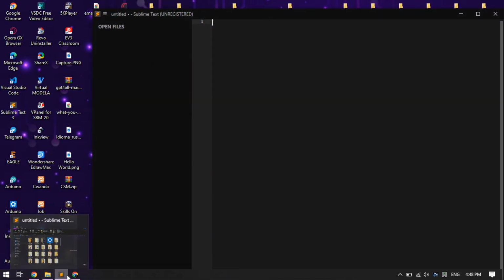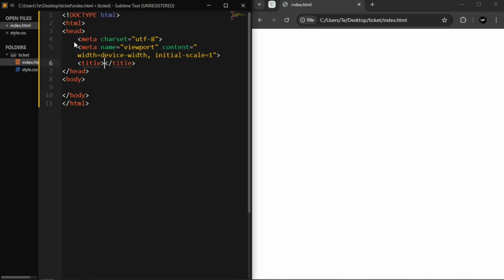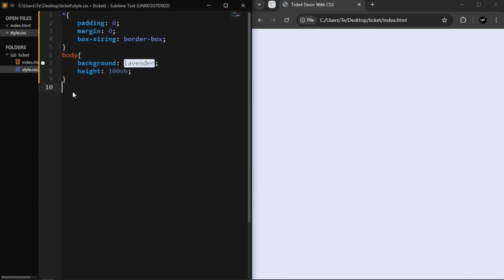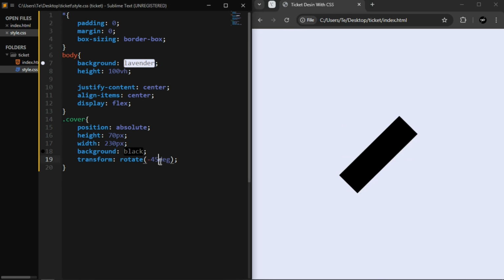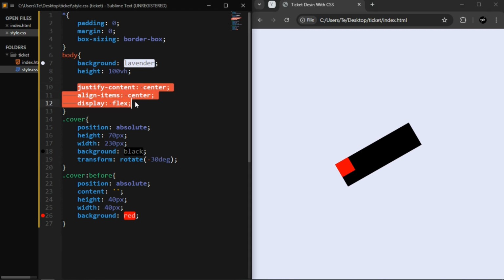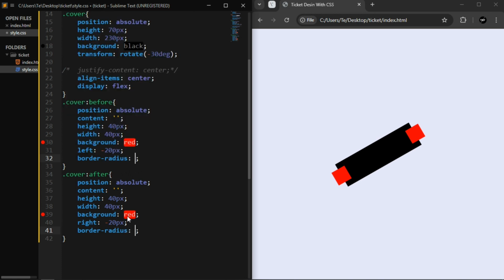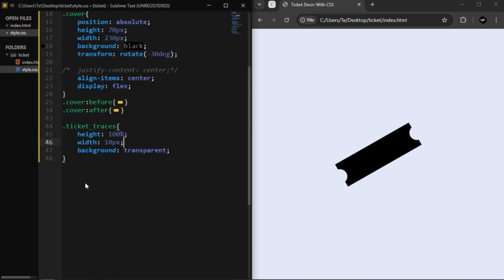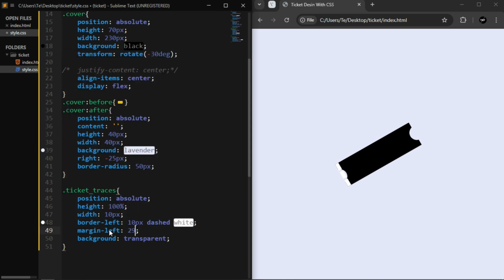Simple Ticket Icon Design using only HTML and CSS | Beginner Web Dev Project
▶️ In this tutorial, we'll build a clean and modern ticket icon from scratch using only HTML and CSS. Perfect for your next web project, event page, or just for practicing your CSS skills! No JavaScript needed.

Welcome to Tief Software Lab! In this step-by-step guide, you'll learn how to structure the ticket with simple HTML and then style it using clever CSS techniques. We'll cover how to create the main body and then use pseudo-elements and radial gradients to create the classic "cutout" effect on the sides of the ticket.

By the end of this video, you'll have a fully responsive and customizable ticket icon and a better understanding of advanced CSS shapes.

🕒 TIMESTAMPS:
00:00 - Intro & Final Result Preview
01:27 - Setting up the HTML Structure
02:40 - Basic CSS Styling (Colors, Box-Shadow, etc.)
05:30 - The Trick to Creating the Ticket Cutouts with CSS
09:10 - Adding the Inner Details Doted line
11:20 - Making it Responsive
12:30 - Outro & What's Next

💻 SOURCE CODE:
Get the full source code for this project on GitHub Gist

💡 WHAT YOU'LL LEARN:
- Semantic HTML for icons
- Advanced CSS Border-Radius techniques
- Using Pseudo-Elements (::before and ::after)
- Creating cutout shapes with Radial Gradients
- Centering elements with Flexbox or Grid